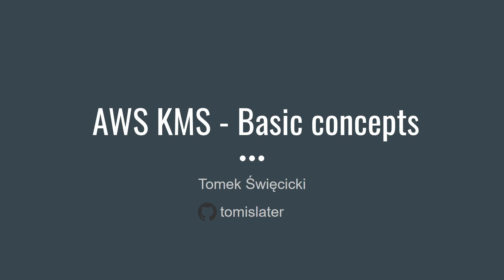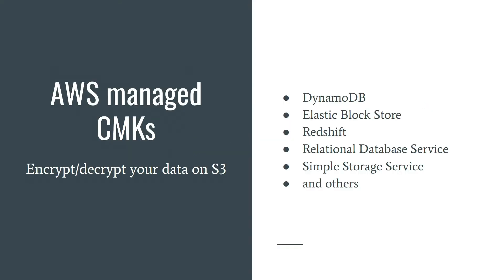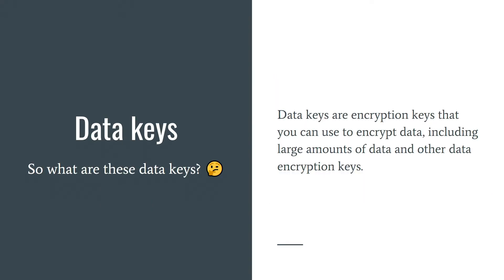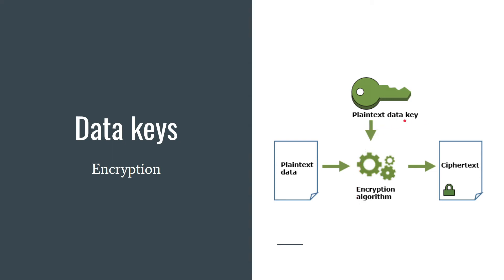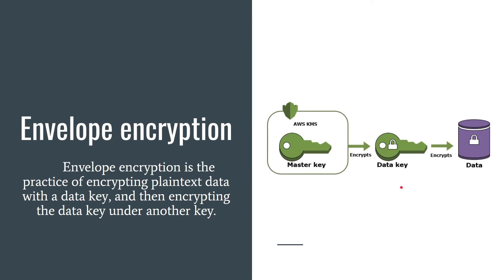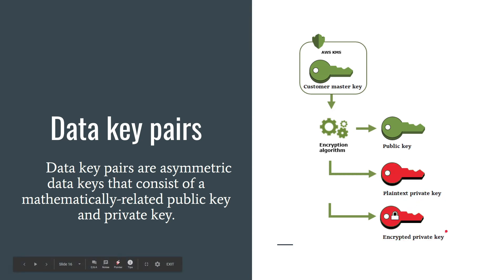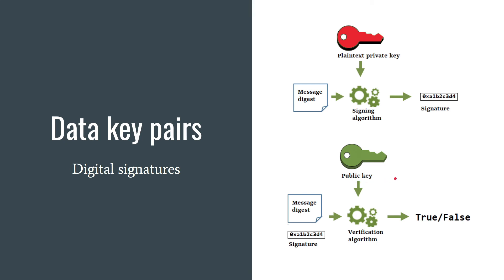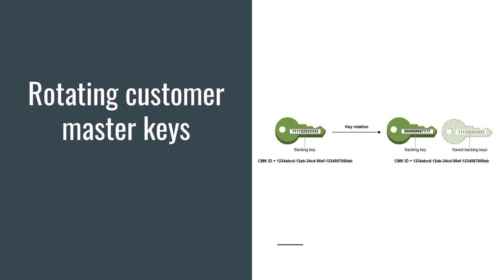AWS Key Management Service (KMS) - Basic concepts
Some basic stuff about AWS KMS

🎹 Music background:
Title: Nothing Else Matters
👨‍🎨 Artist: Mystery Mammal
💿 Album: Bulkhead 2

0:00 Intro
0:31 CMKs (Customer Master Keys)
1:15 AWS managed CMKs
1:48 Customer managed CMKs
2:33 Data keys
5:14 Envelope encryption
6:09 Data key pairs
8:18 Rotating customer master keys
9:09 Outro